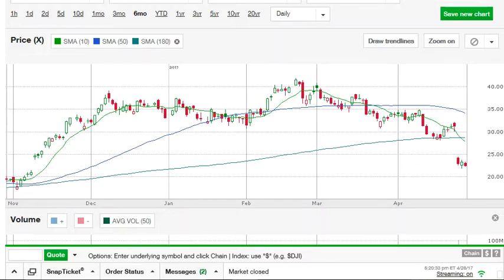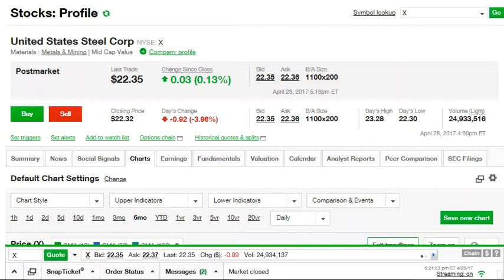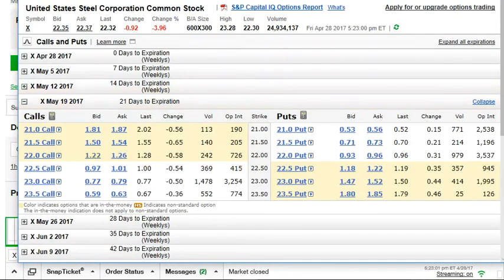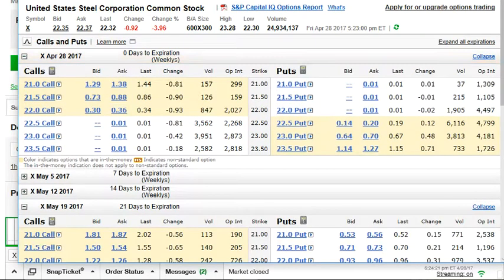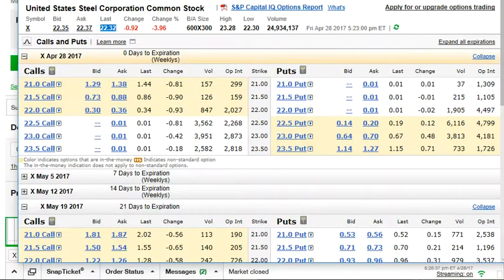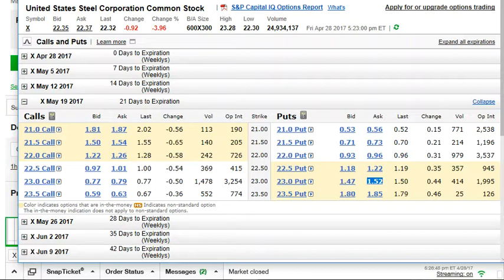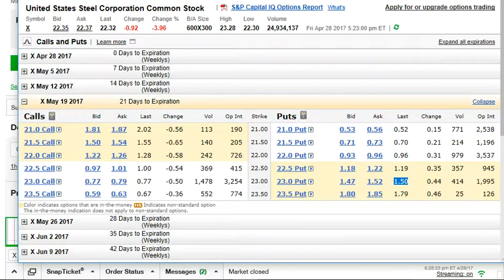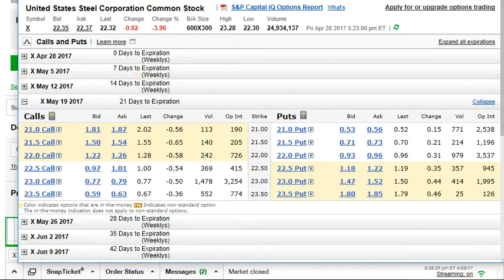What is a put option?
Short video explaining put options.